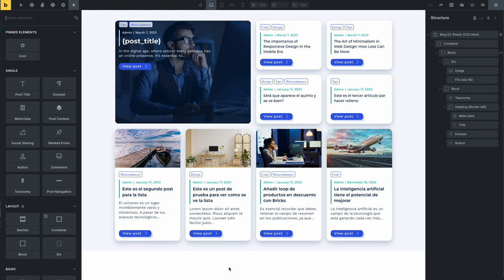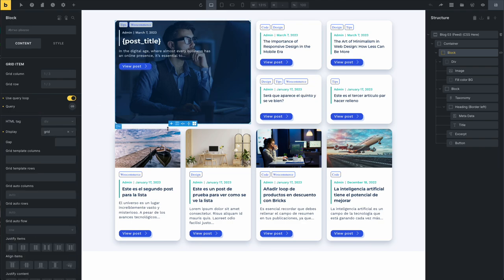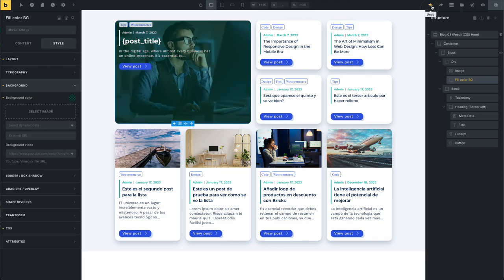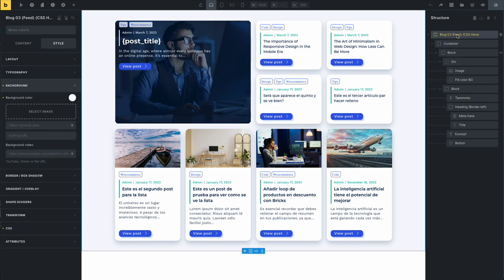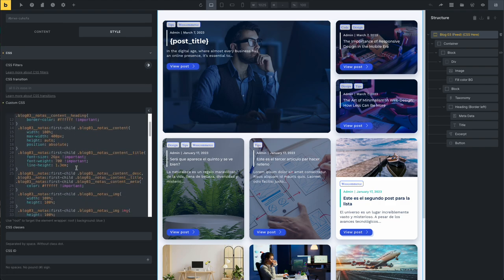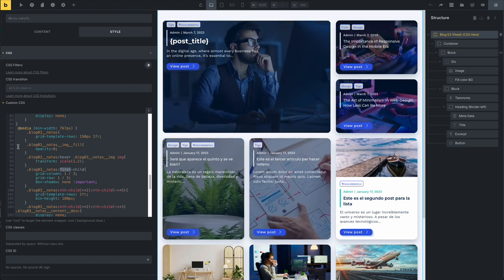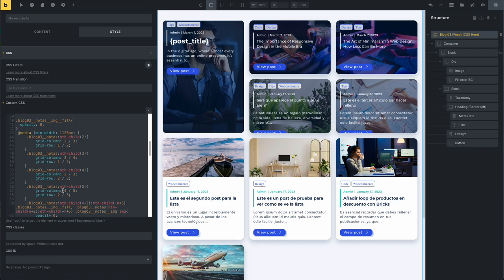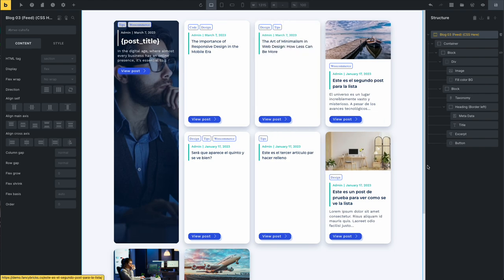03 - Blog template - Fancy Bricks